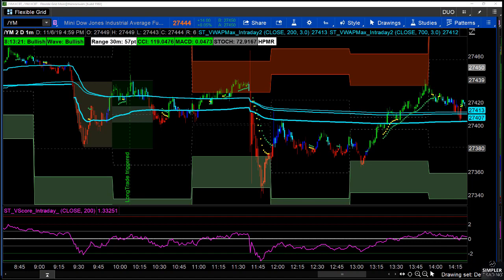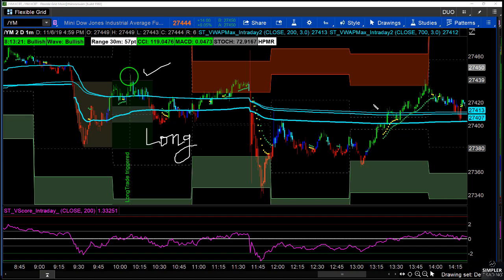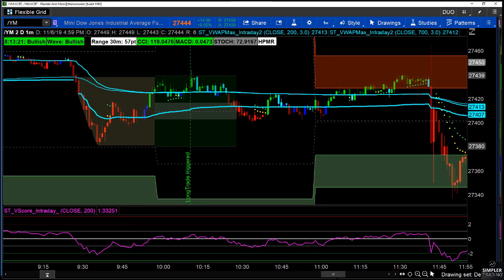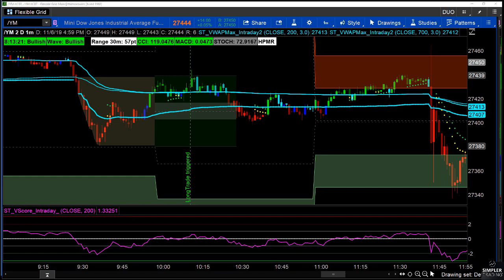Futures: Don't Panic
An open long YM trade and news of a delay in the sit-down between the US and China... and the market goes berserk. Here's how to keep your cool and stay on the offense when these events occur.